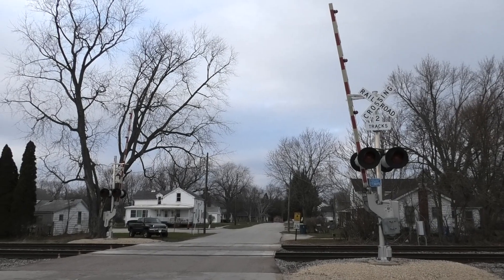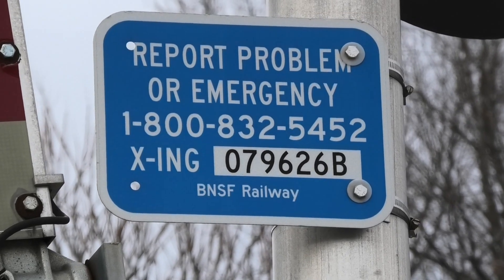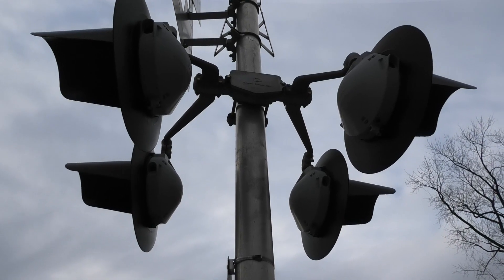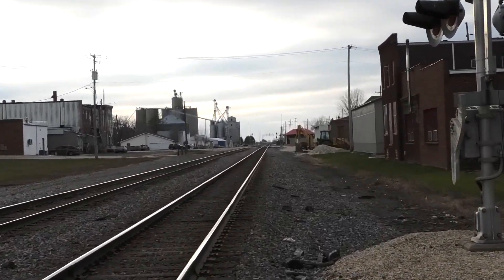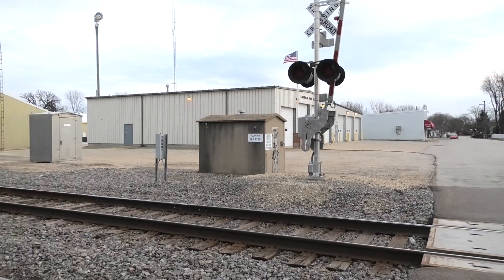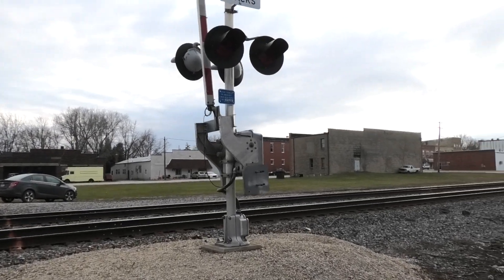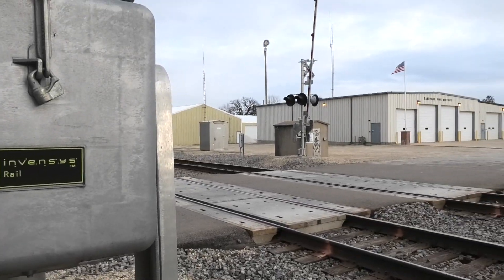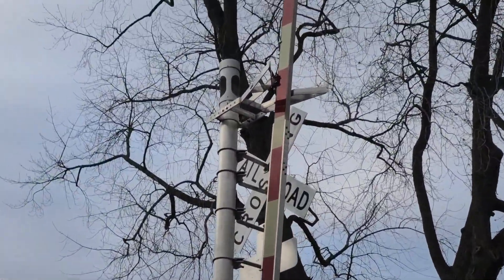East St. Grade Crossing Tour Earlville, IL 12/9/21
This crossing is located on the BNSF Mendota Sub.  These signals were installed in the early 2010s replacing WRRS signals.

Northern Signal:
Bell:  GS Type 2 E Bell
Base:  Safetran Single Sided
LED Types:  Four Dialight Ball LEDs
Light Frames:  Four 12"x24" Safetran frames
Junction Box:  Safetran
Gate Lights:  4" RECO LEDs
Gate Mechanism:  Invensys Rail

Southern Signal:
Bell:  None